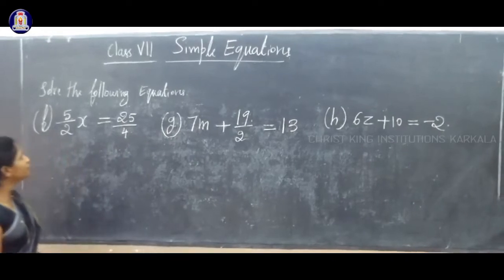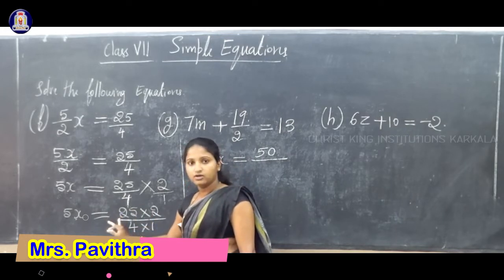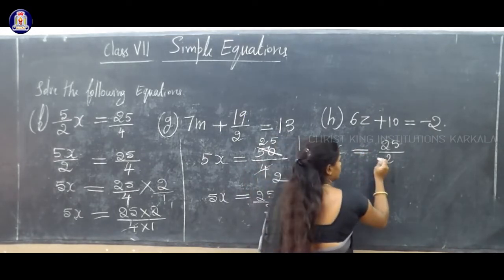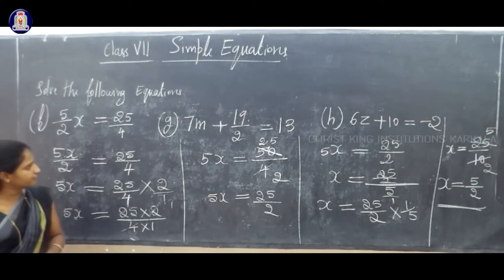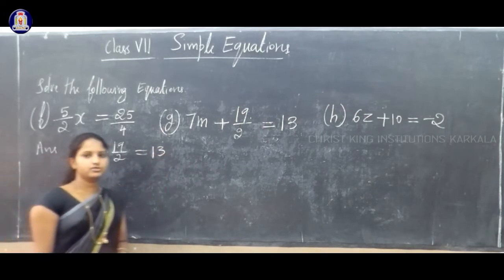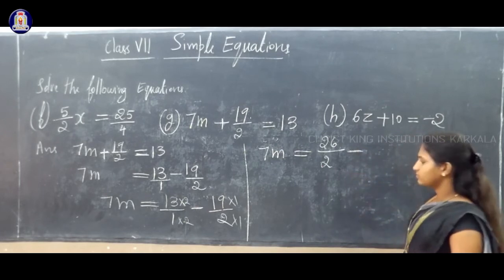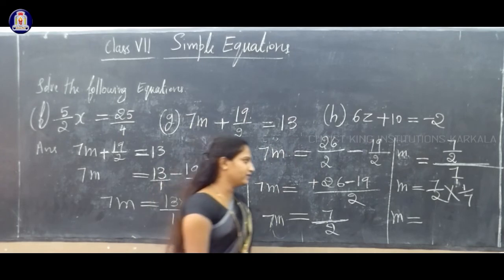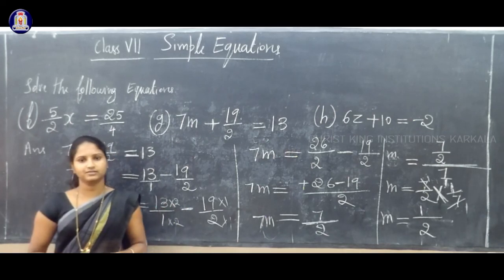7 STD Maths l Simple Equations l Part 8